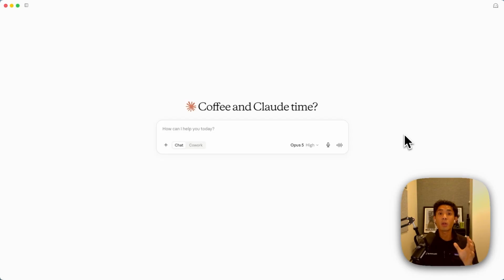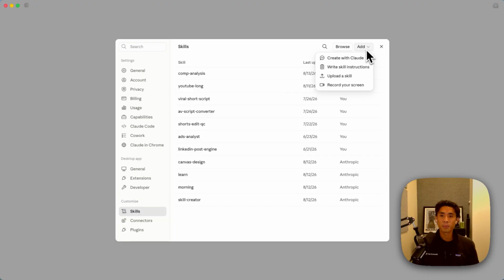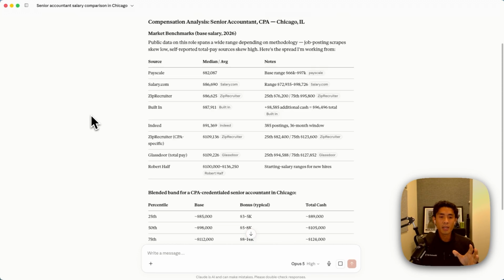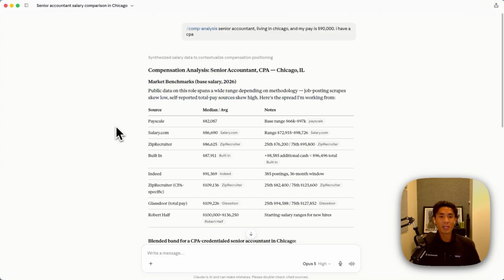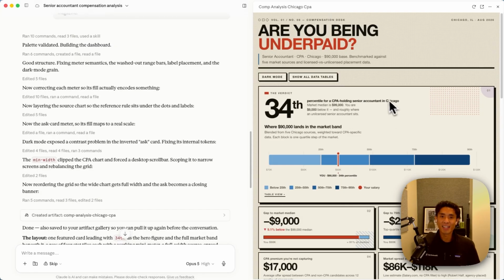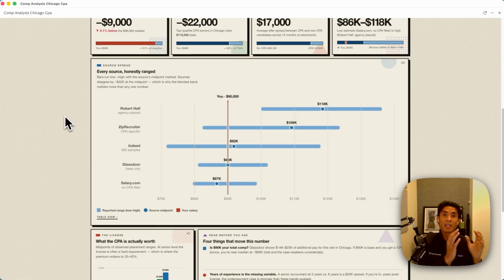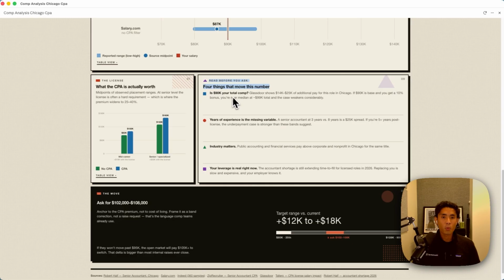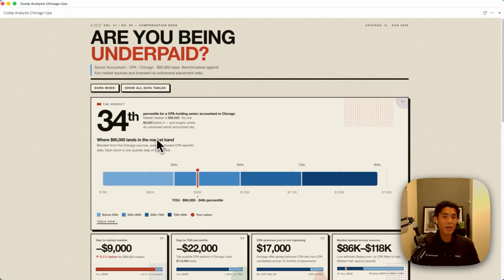Are you underpaid? Ask Claude.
Prompts used in the video: Redesign as a bento dashboard. Varied card sizes, one featured card up top, smaller cards with stats and mini-charts. Use abstract geometric accents with a 1990s magazine.

Time Stamps

0:00 - 0:23 - Intro
0:24 - 2:07 - Set Up
2:08 - 5:03 - Exercise 1
5:04 - 10:32 - Exercise 2
10:33 - Conclusion